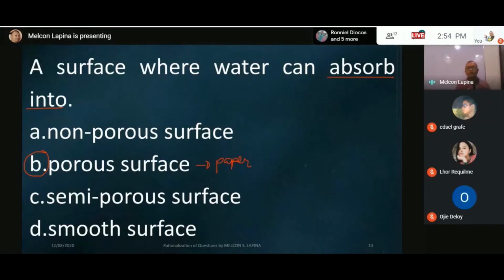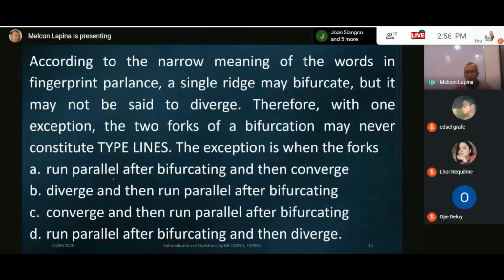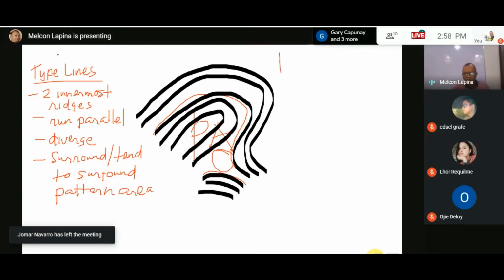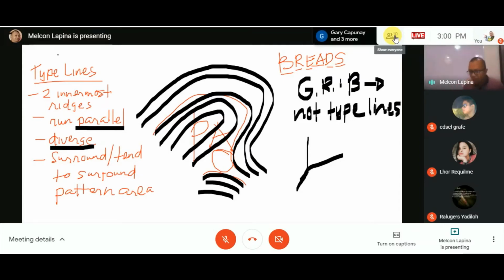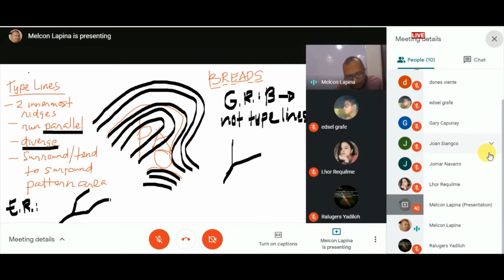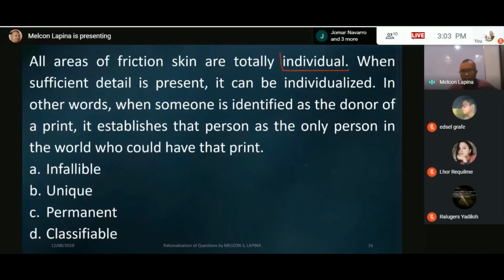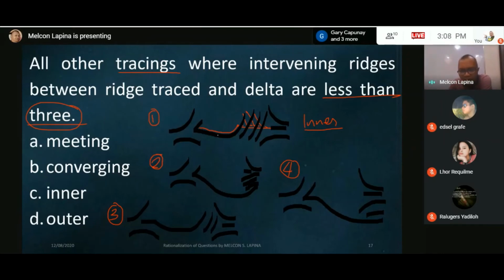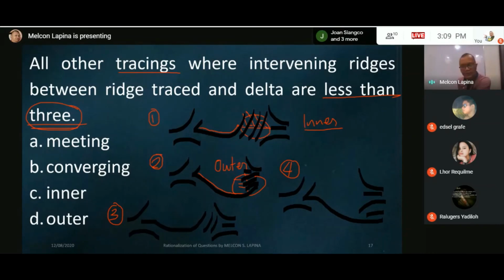FP Rationalization of Q 13 to 17